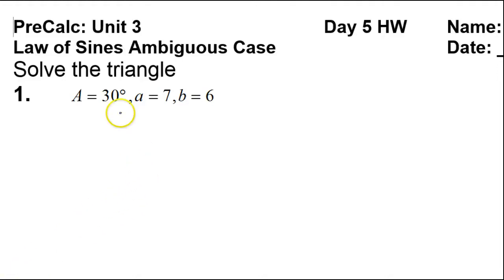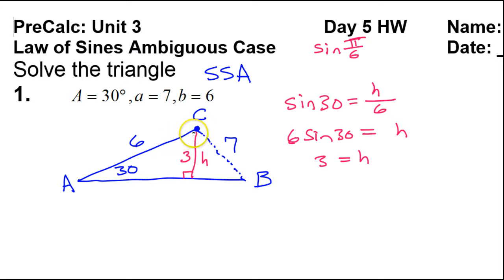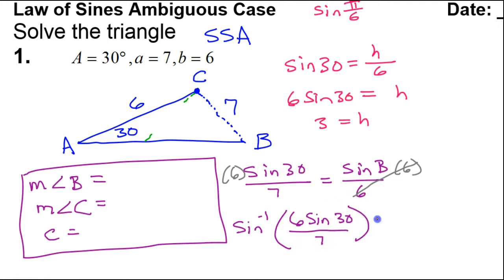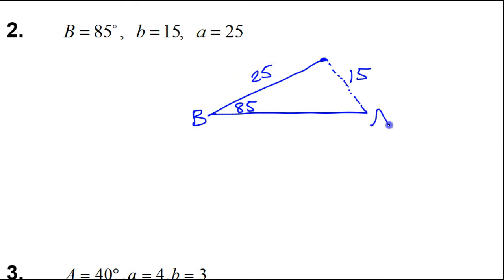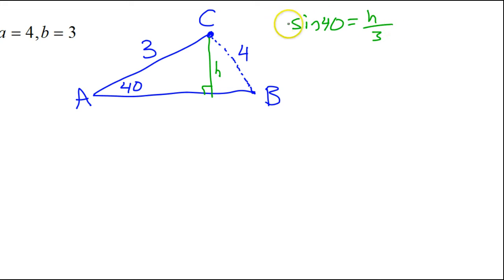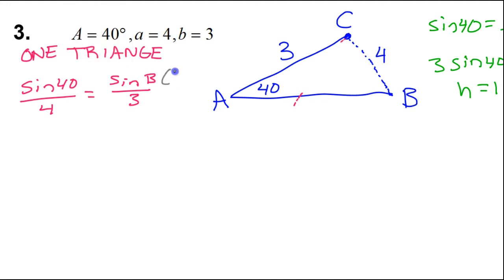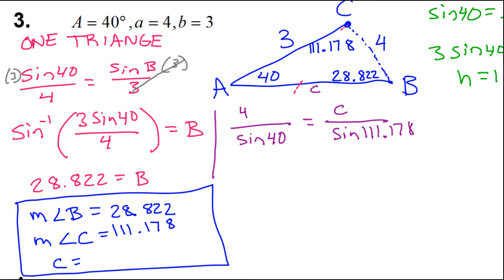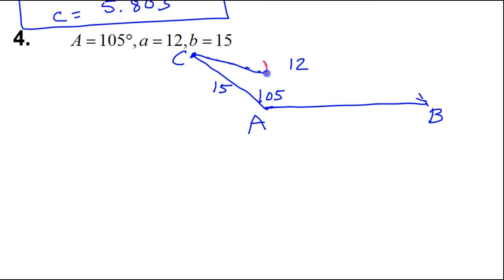Day 4 HW (1 to 4) Law of Sines Ambiguous Case